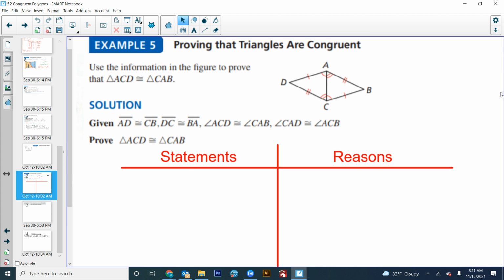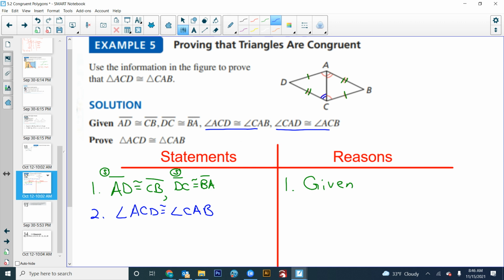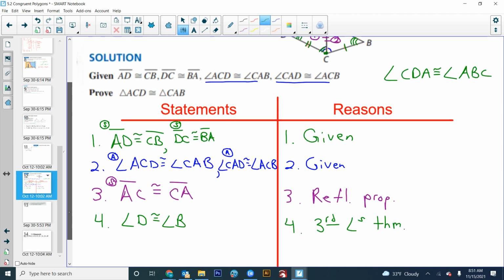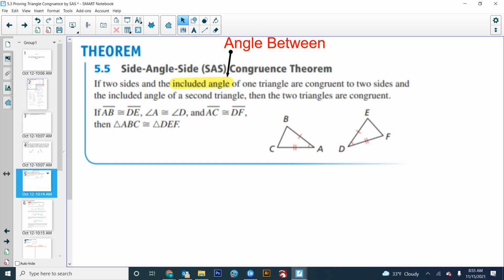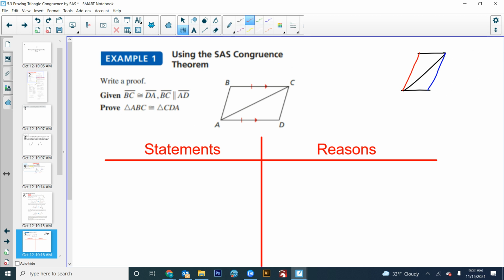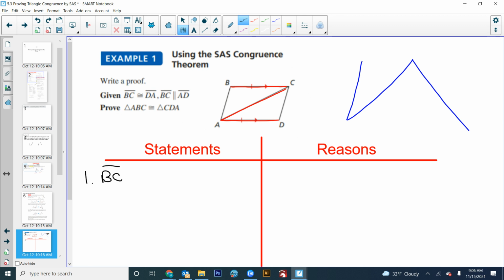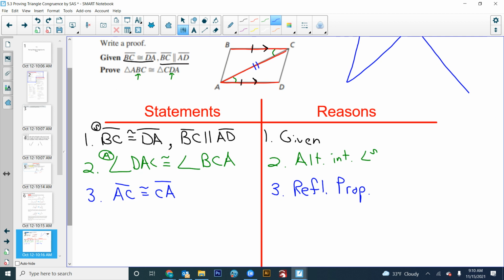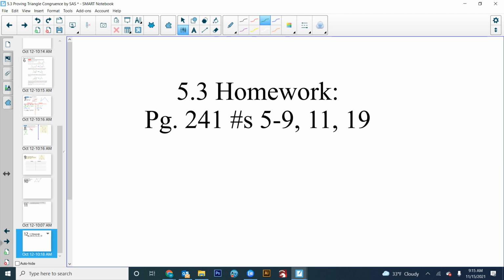5.3 Notes D1 H Geo